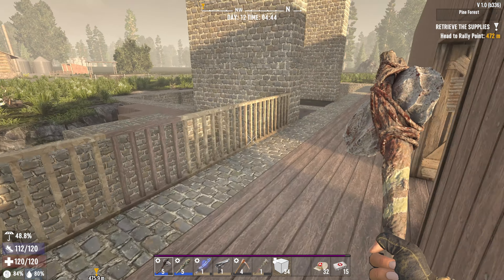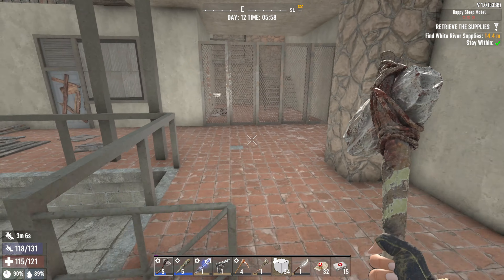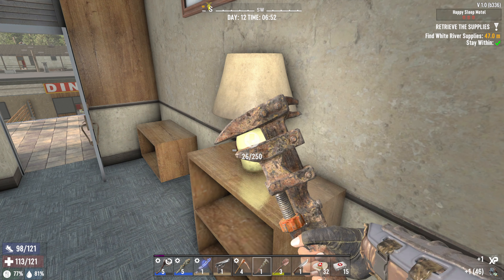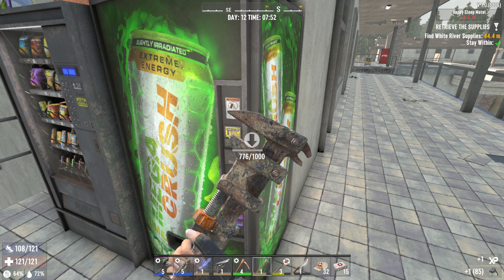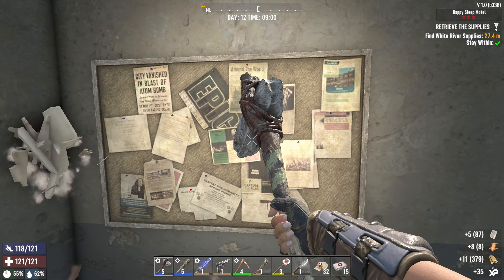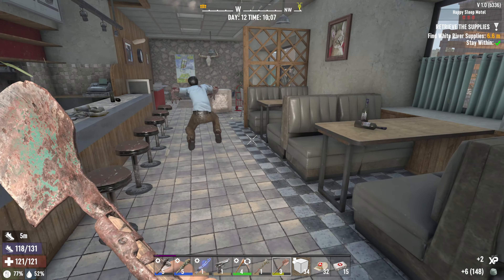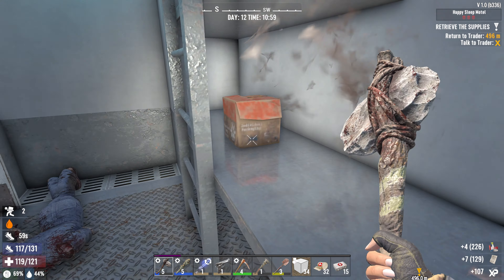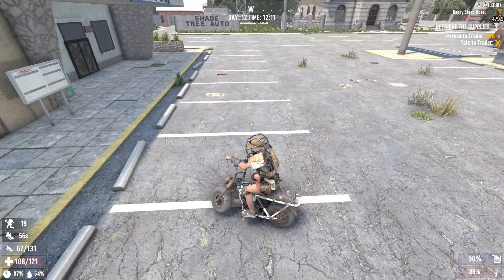7 Days To Die Version 1.0 Ep.25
Time for more fun in 7 Days To Die the Motel

"Steam Link for 7days to Die" go watch the trailer :)